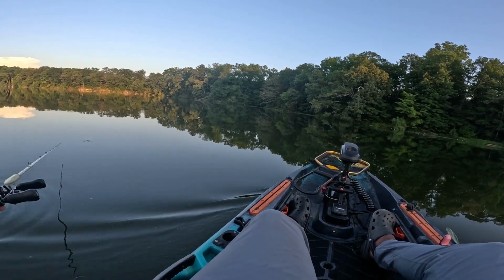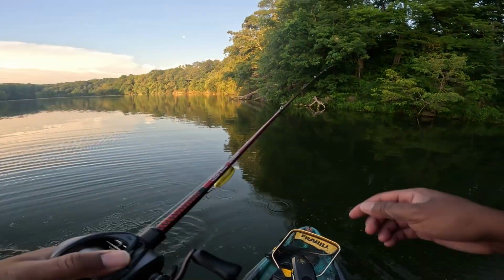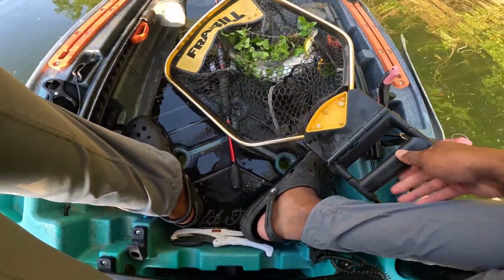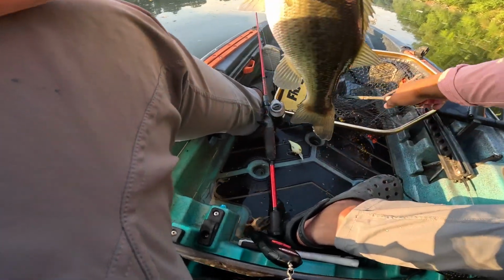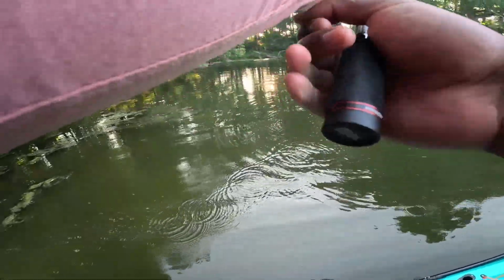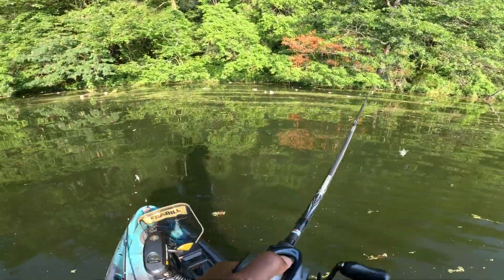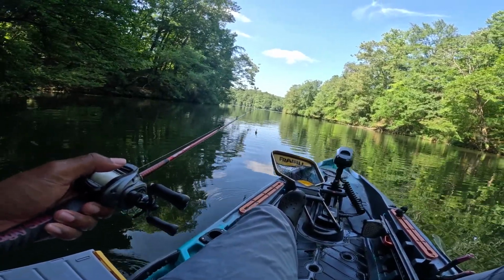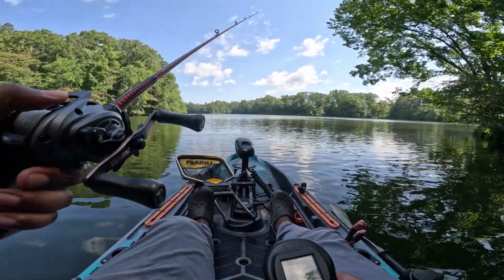this lake is normally on fire this time of year (crankbait fishing)